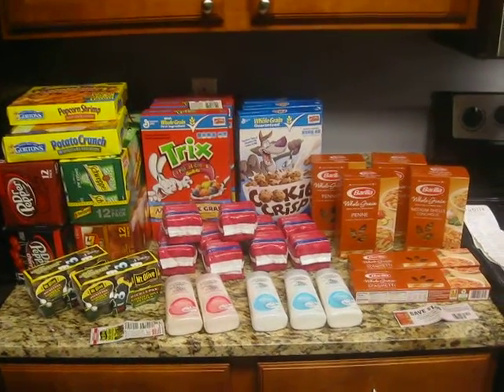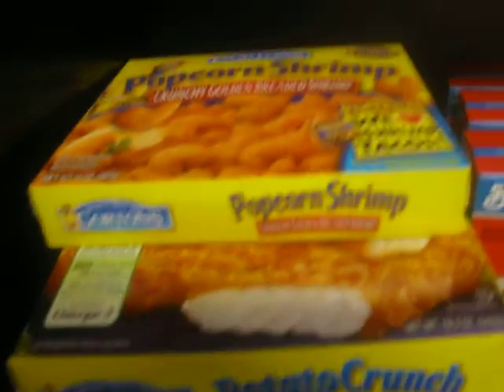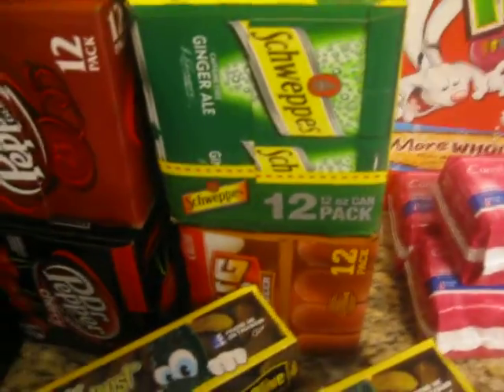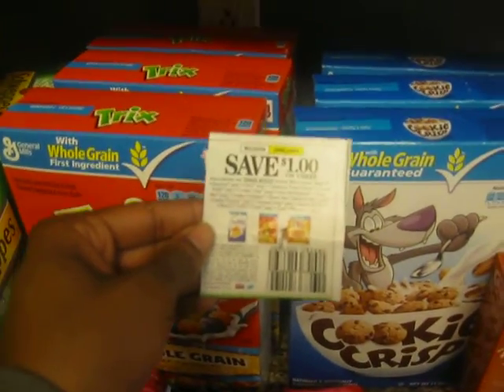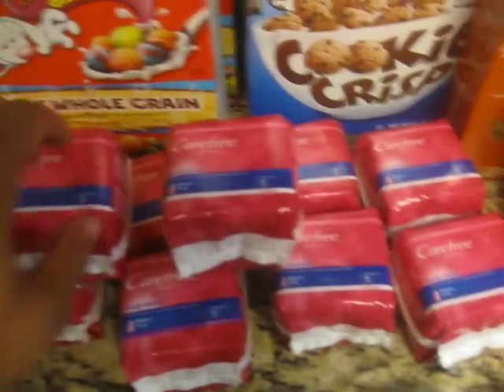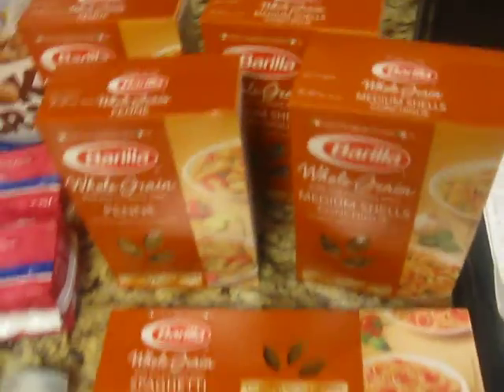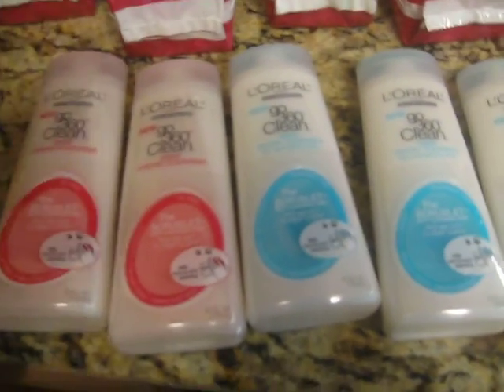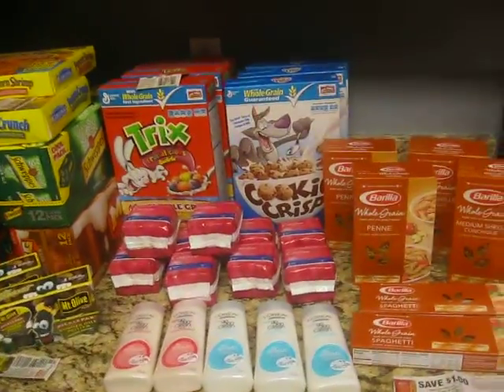Saved $70.14 Publix oop $28.59 Coupons ;) 2/3/12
⭐Want to know more about the Camera, Mic, Lighting & Tripod I use for my videos

Google Express
We both get $5 use this Code
9Y84RQ2YA

Iphone App:

Field Agent

Iphone & Android App:

Saving Star

Cart Smart
👉  Ref# J2XTHR

Find&Save
👉 Ref# HDF3

Shrink:
👉Ref. # OPKCTY

ShopMium
👉 Ref# KGFAAAKF

Keeping Us Connected:
Tammy Bringonthecoupon
1415 Hwy 85 N.
Budget Consultant
TammyBringOnTheCoupon

Periscope:
bringonthecoupo

Digisocial:
885047

Thanks for looking though the details that’s a sign of a true couponer. 😀